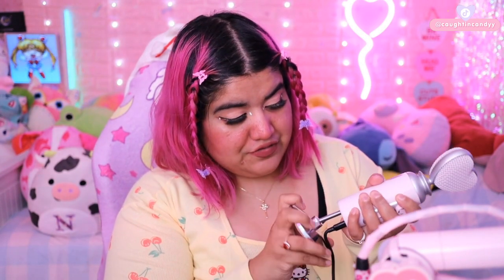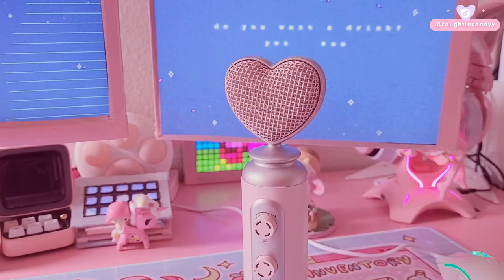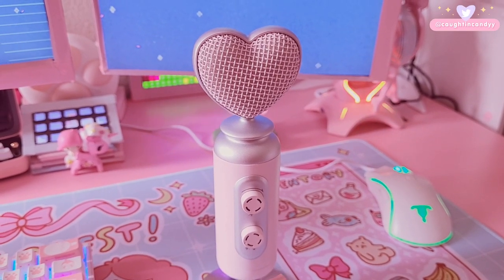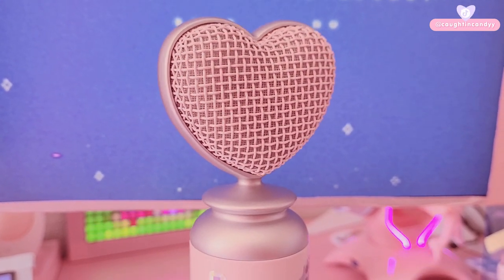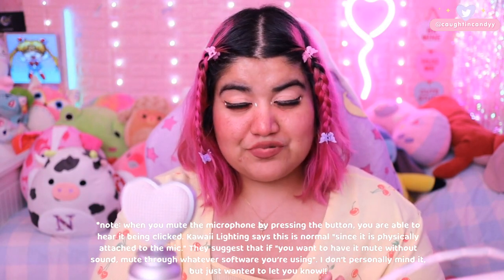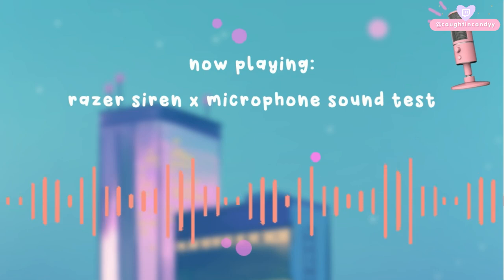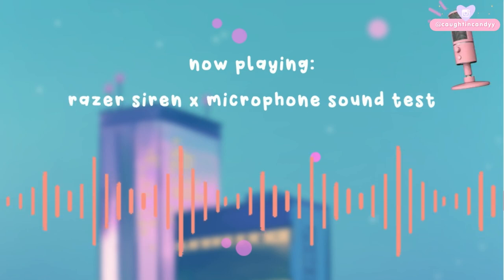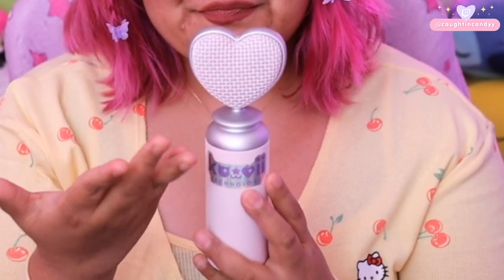♡ pink HEART microphone?! ♡ | 🎀 pink aesthetic setup 🎀 | kawaii lighting review & sound test ♡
expand mee plsss ฅ^•ﻌ•^ฅ

hihi everyone~
I am so excited about today's video! ❤️ yall know i love pink and hearts...would you believe me if i said there's a HEART-SHAPED MICROPHONE?! Let's test it out and see if it's worth it! 💕 also, thank you Kawaii Lighting for working with me! While all items were gifted, all thoughts and opinions are my own!

remember to stay cute, hydrate, and have a great and magical, wonderful day!